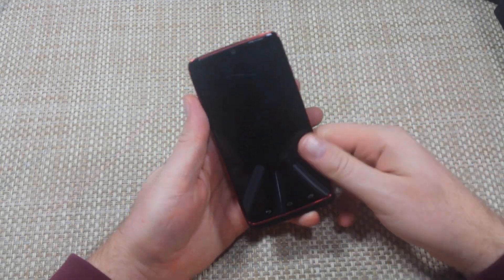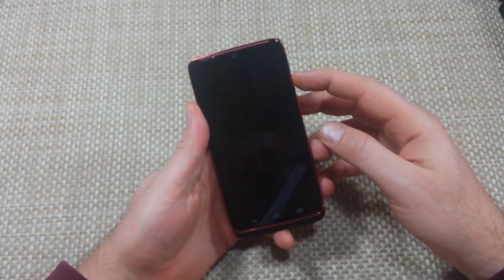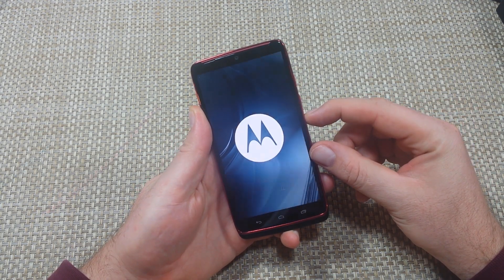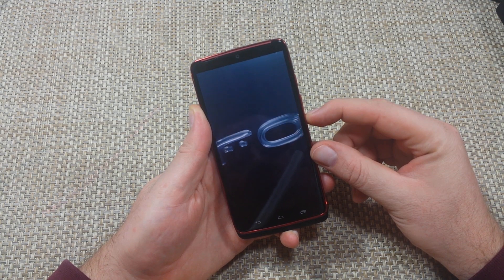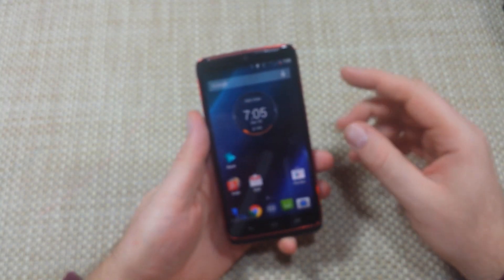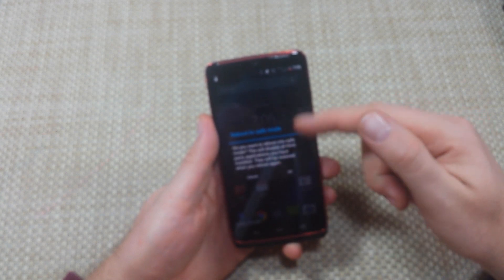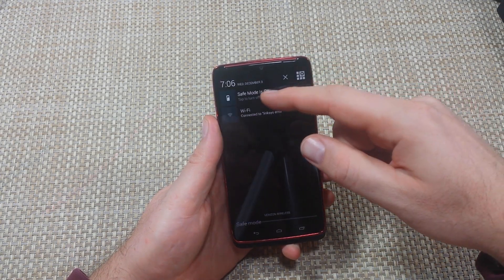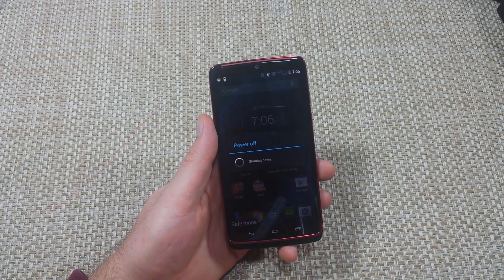Motorola Droid Turbo How to Enable or Turn Safe Mode On or Off Safemode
How to Enable or Turn On Safe Mode on your Motorola Droid Turbo Android device.  You can Turn Safemode on to troubleshoot your phone.  Safe mode is a method that allows the device to run without non-essential applications. This is beneficial for troubleshooting 3rd party applications.It basically puts your phone in a diagnostic state (returned to default settings) so you can test if a third-party app is causing your device to freeze, reboot, run slow, crash or reset.  It is just like putting a computer in safe mode.  Basically all apps are turned off.  So if you phone works good in safe mode then you probably have a installed app that is causing your phone to freeze, lockup, crash or run slow.  This should be done first before any hard reset. The Droid Turbo does not have a removable memory card so a corrupt SD card woould not be a culprit in this instance.